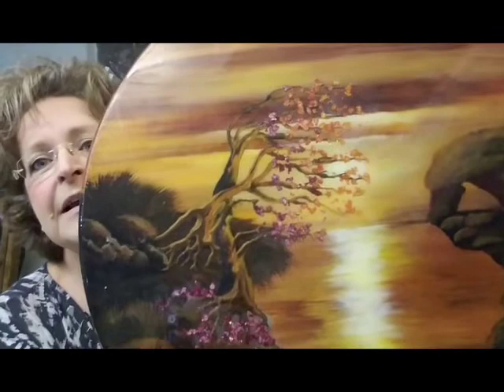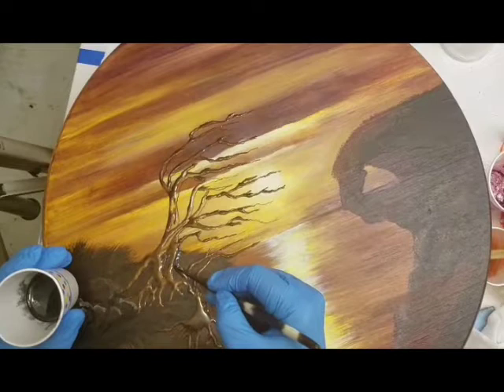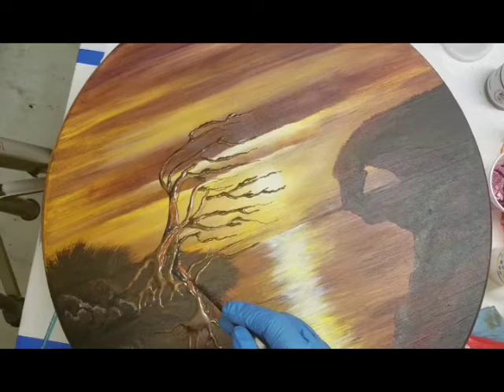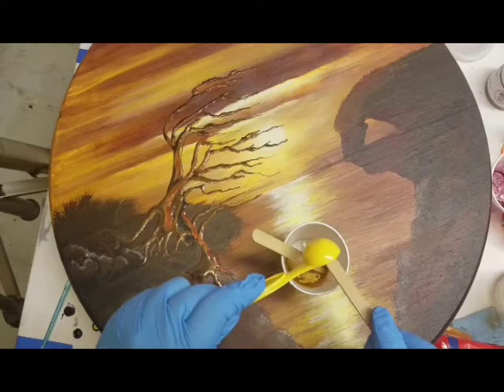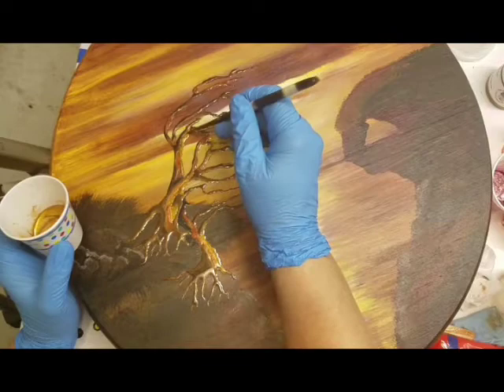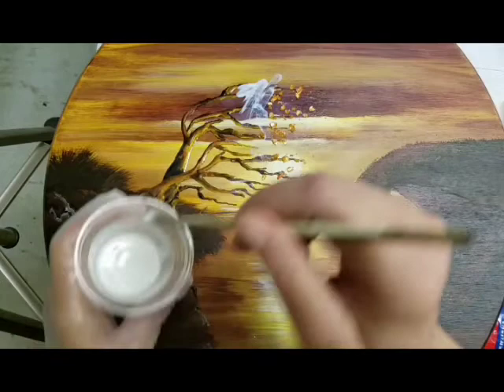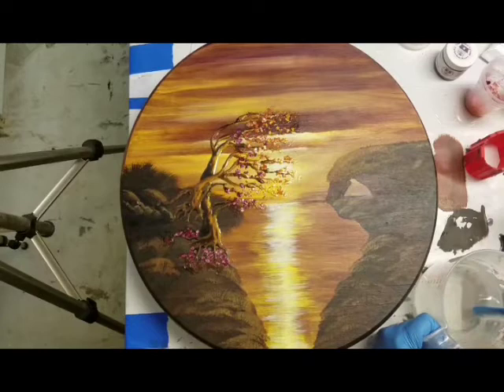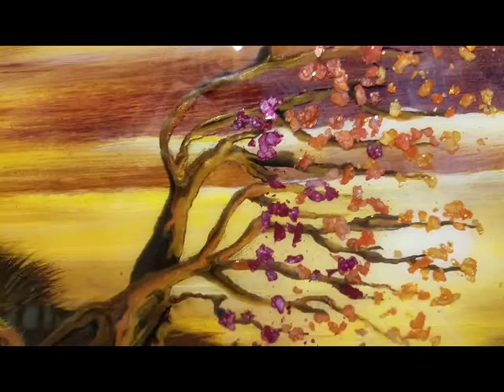Mixed media collaboration with Monica Barnes art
I'm so excited and honored to do this tutorial! Thank you Monica, and also a shout out to Petra Jongbloed for inspiring me to work with resin. This piece of art has already sold!

You can support me in several ways, and any way is so much appreciated.

If you learned something, or was entertained, please drop a buck in my tip jar here:

Maybe you enjoy watching but don't want to spend the time and money to make it yourself. Be sure to like my fb page so you can get updates when I upload a new piece.

This kind of support helps my channel reach other viewers.